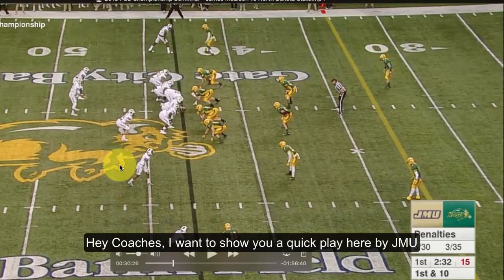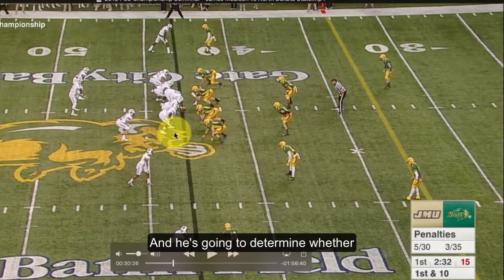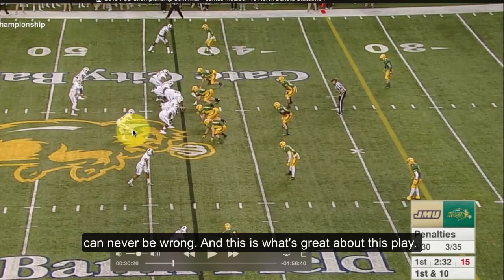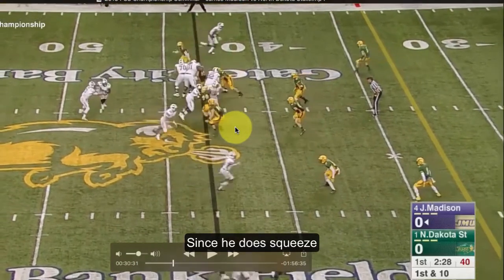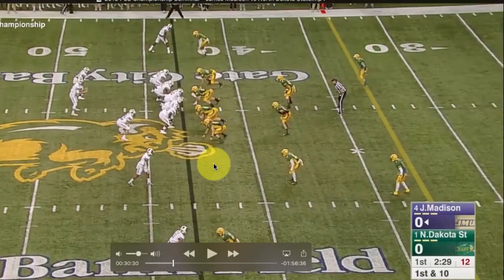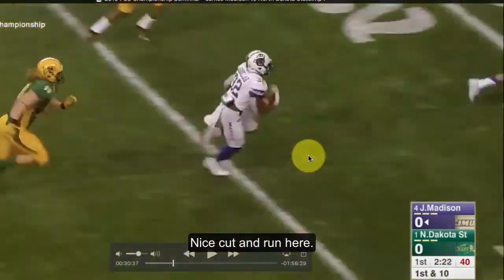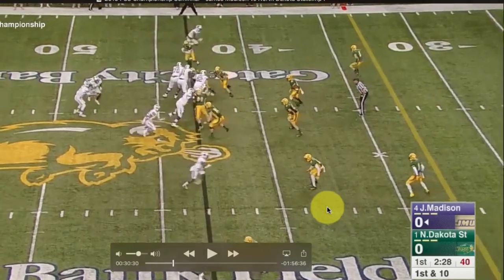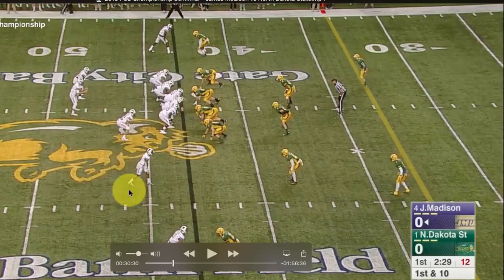JMU Football FCS Championship Analysis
If you haven't been watching JMU, check them out. Here's a video analysis I made of their Inverted Veer Read out of Trips Wing.